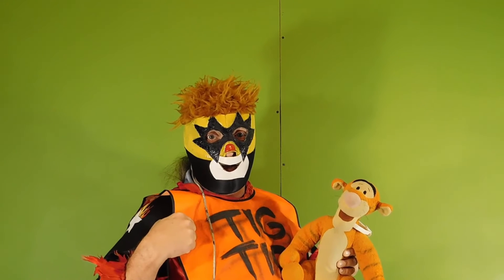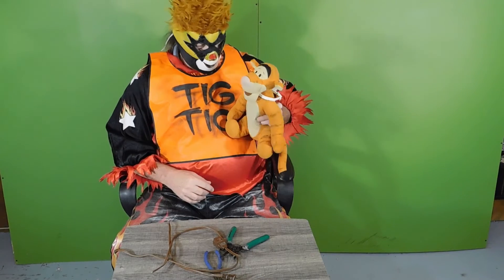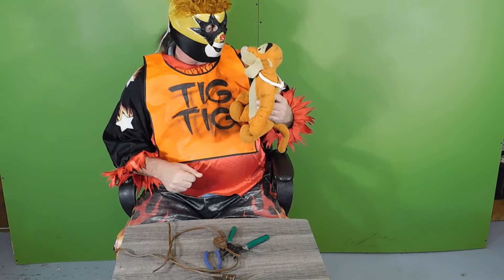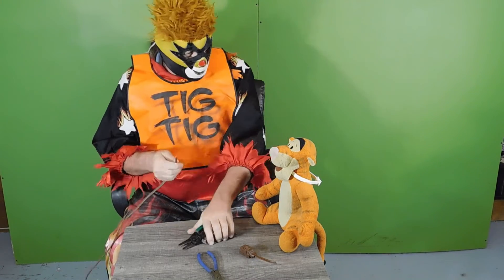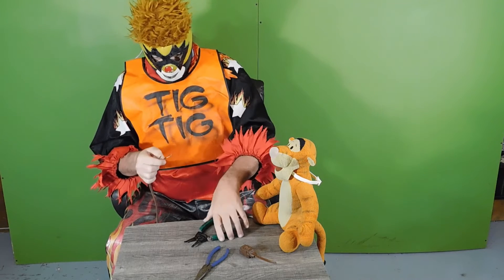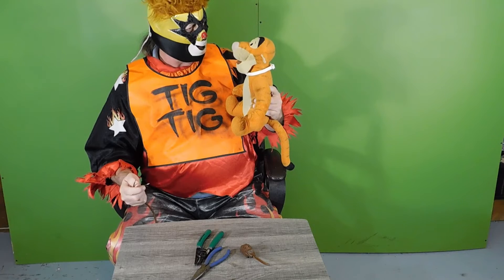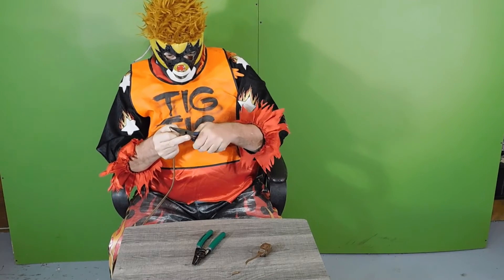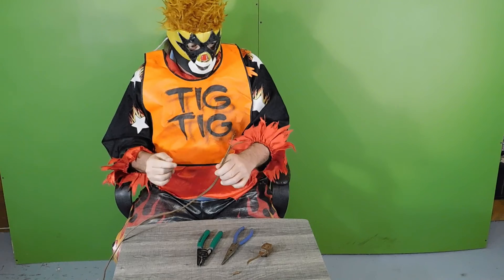LIL TIG GOT HIM